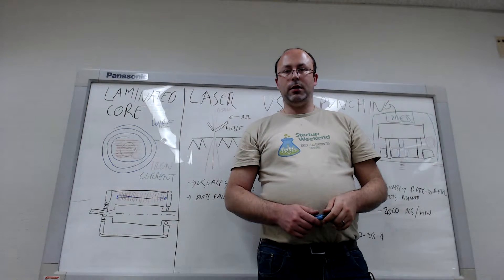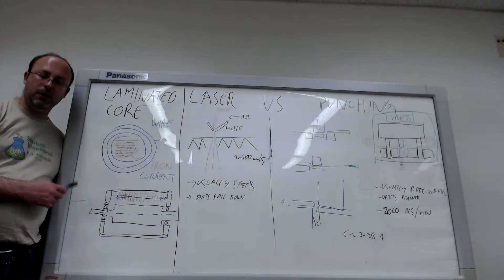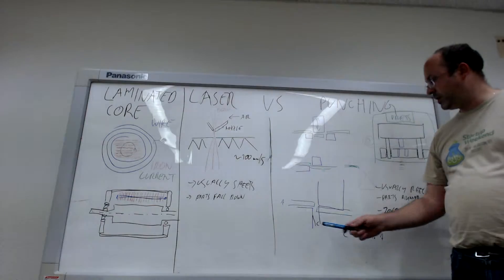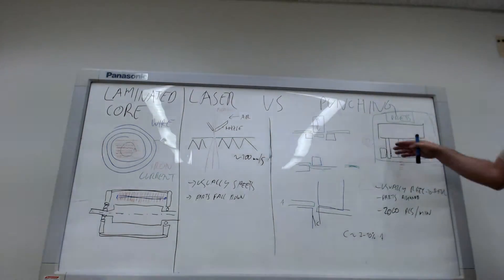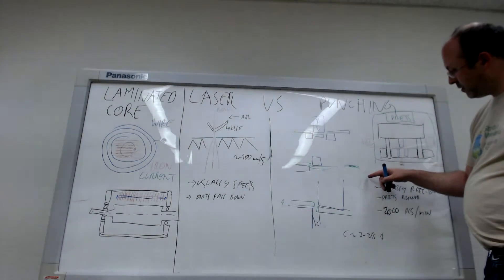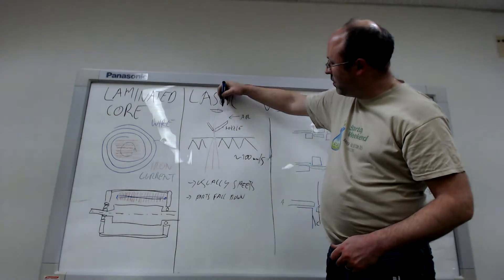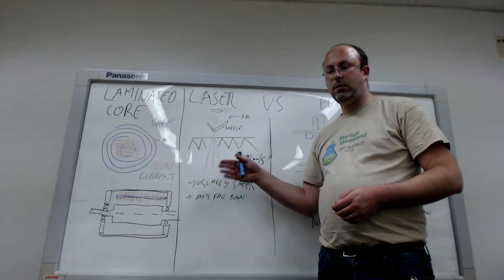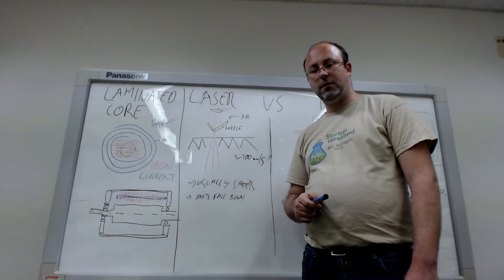Episode 13: About manufacturing of laminated cores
A comparison of laser cutting and punching regarding the manufacturing of laminated cores for electric motors.